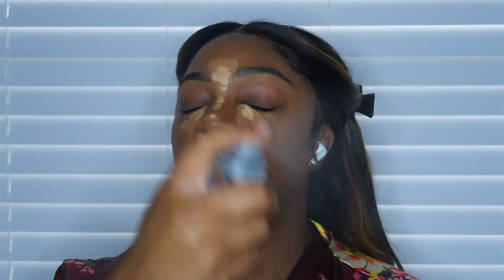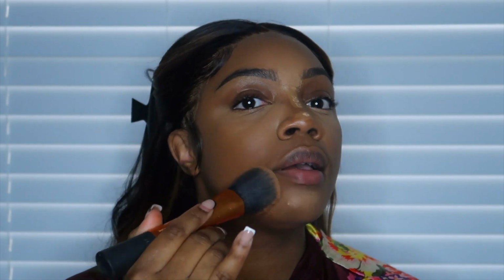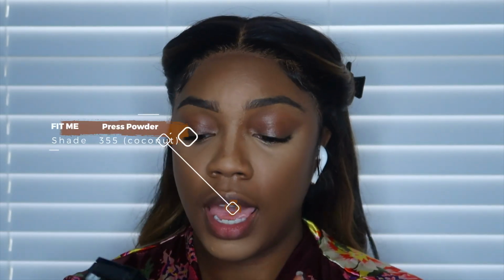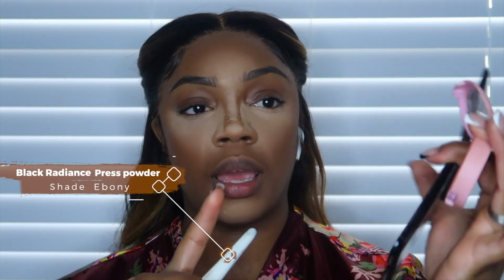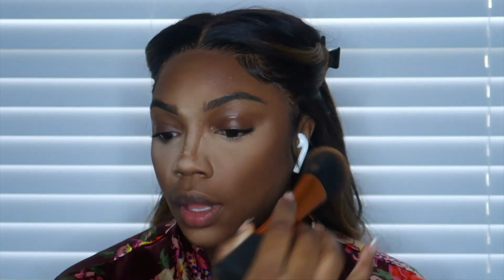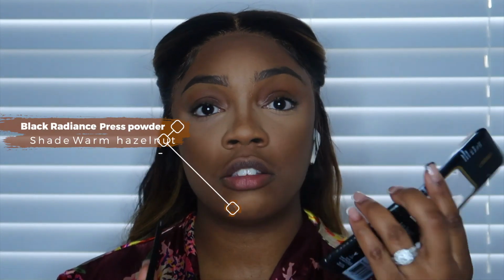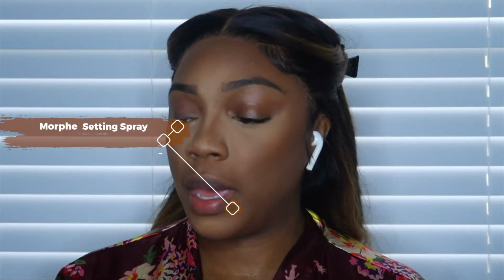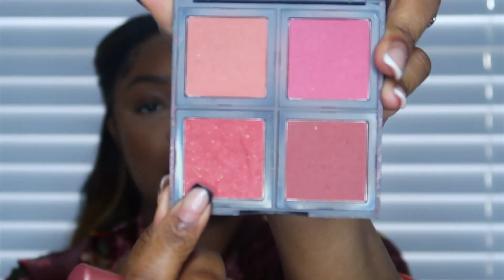*Very Detailed* Everyday Neutral Glam Makeup Routine for Black WOC | Beginner Friendly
Hi boujie babes! I hope you enjoy this flawless detailed makeup tutorial

XOXO, Chantler Tiara

PRIMER: Milk Hydro Grip Primer ) & Black Opal Invisble Oil Blocking Primer

CONCEALER: ELf 16 hr came concealer shades Deep chestnut & medium beige

SETTING SPRAY: Hydro Grip Set + Refresh Spray ) & Morphe Continous Setting Mist

♡ FAQ♡
Age: 28
Camera: CANON g7x Mark ii
Editing software: Final Cut Pro